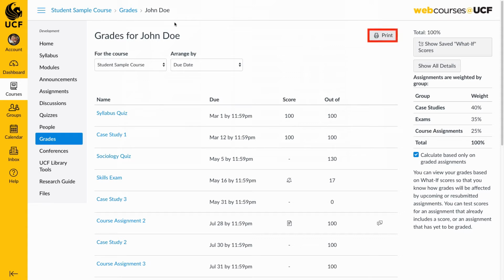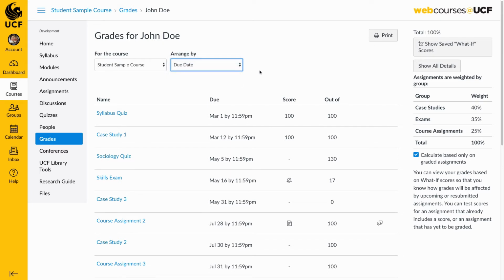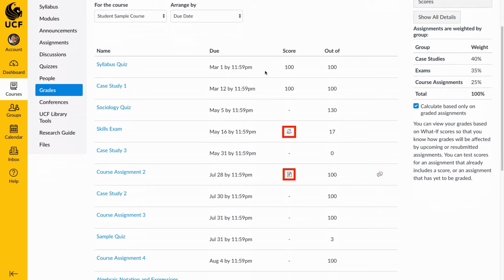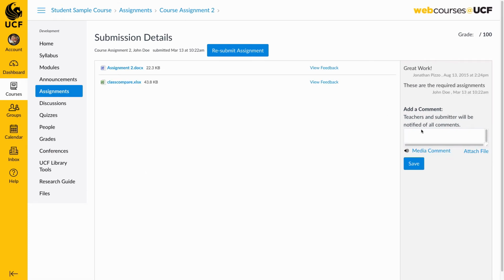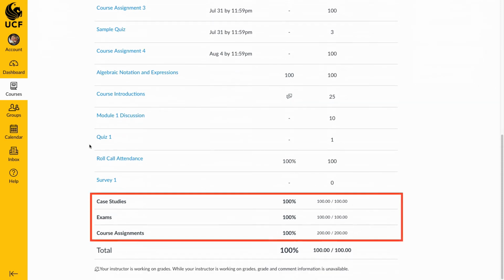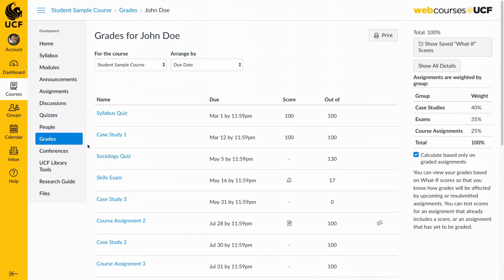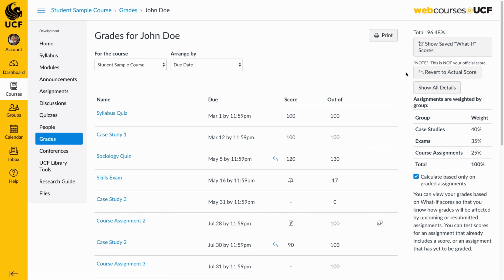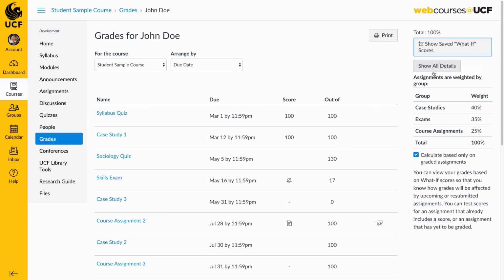Knights Online: Manage Your Grades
There are two ways to access your grades. You can click Grades in the Global Navigation menu or click Grades within the Course Navigation menu. When you click Grades from the Global Navigation menu, you can see the average grades for all your courses. When you click Grades from the Course Navigation menu, you will only see grades for your assignments, graded discussions, and assessments from that course. In this tutorial, you will practice how to access your grades, view grading comments, and try the “What-If” Scores feature.